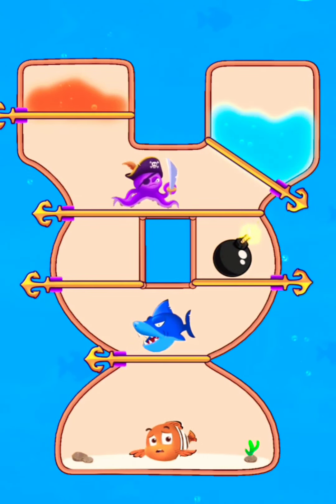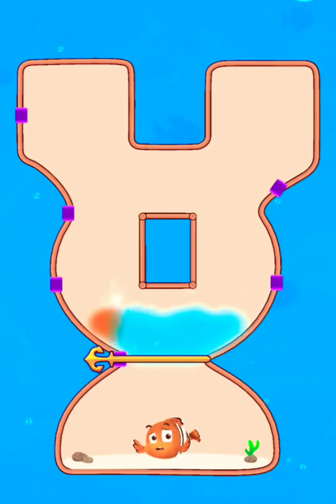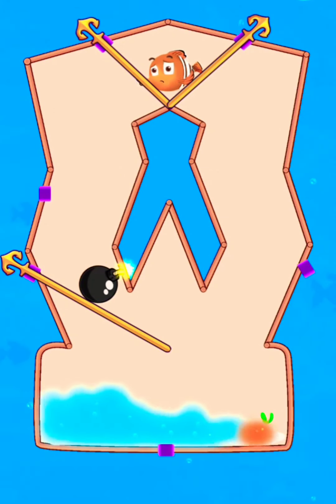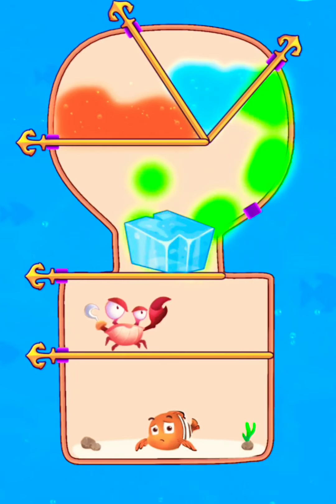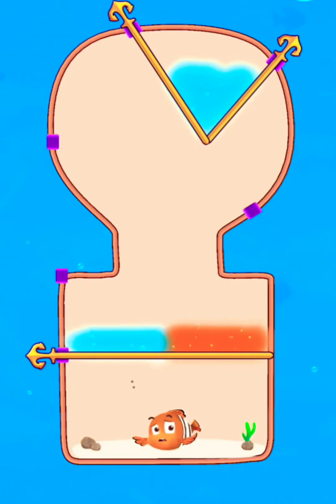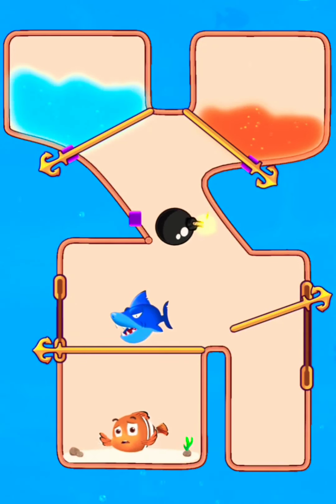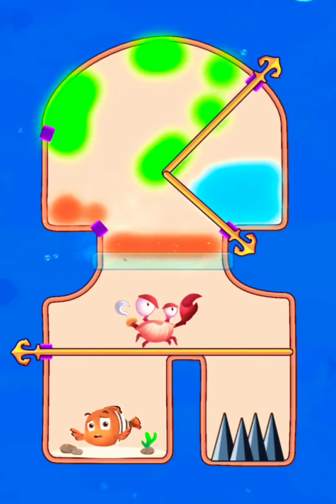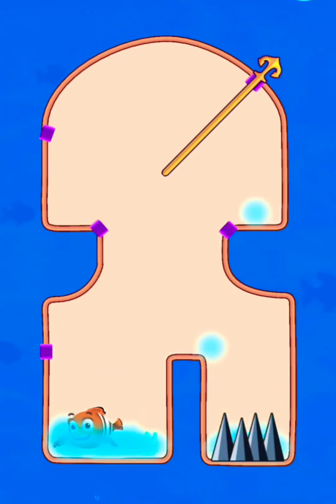Fish Pin Save the fish Levels 81-85 | Today's Special